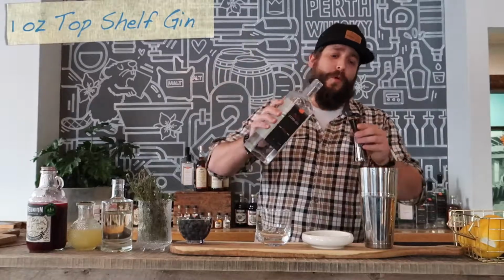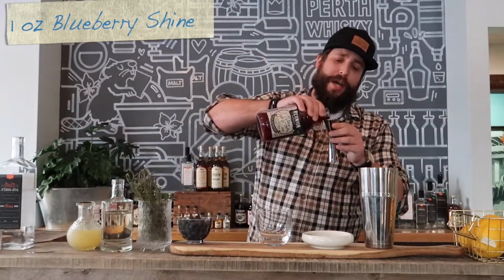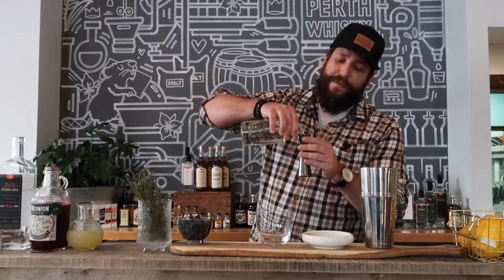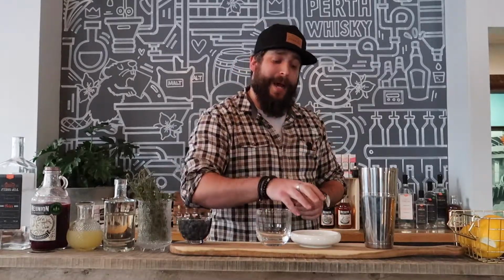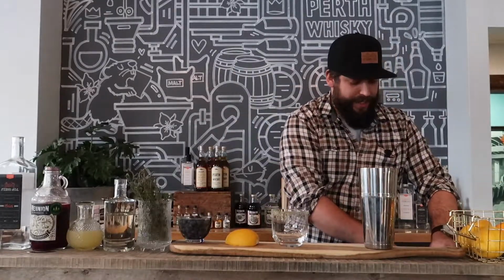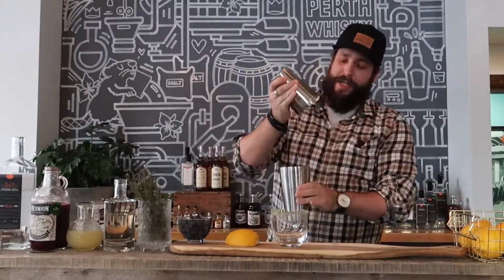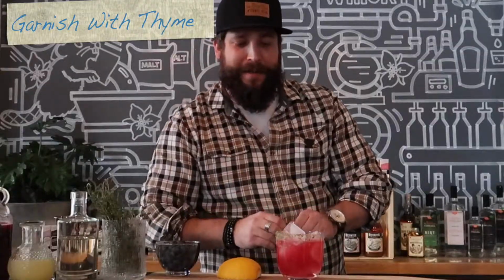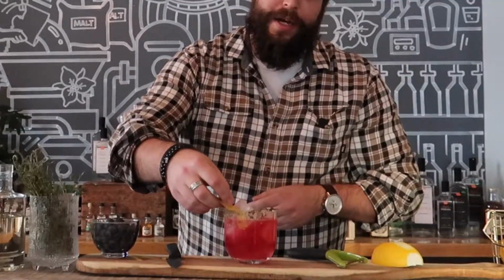Blueberry Thyme Smash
Juicy, delicious and herbal. Fresh fruit flavours of lemon and blueberry mingle with the grapefruit and juniper of Top Shelf Gin. All this is accentuated with the fresh aromas of thyme. If you're looking to build a unique cocktail to impress someone this summer, this hits the mark. Trust us. Reunion Blueberry Moonshine is brings an explosion of fruit flavour in your cup and you just wont be able to get enough. Try this same cocktail with different flavours as well! RASPBERRY Moonshine? maybe CHERRY Moonshine? Explore your inner bartending talents and take this recipe as a guide and experiment with our different moonshine flavours and different fruit.

Sugar and Thyme Rim a rocks glass
in a cocktail shaker, add:
1 oz Top Shelf GIn
1 oz Reunion Blueberry Moonshine
0.5 oz Lemon juice
0.5 oz Simple Syrup
Add ice and shake.
Strain into sugar and thyme rimmed rocks glass over ice.
Garnish with Lemon zest, blueberries and thyme sprig.